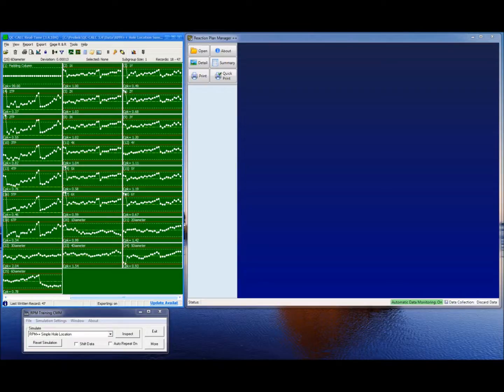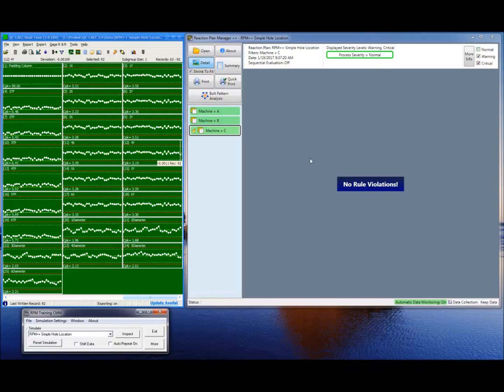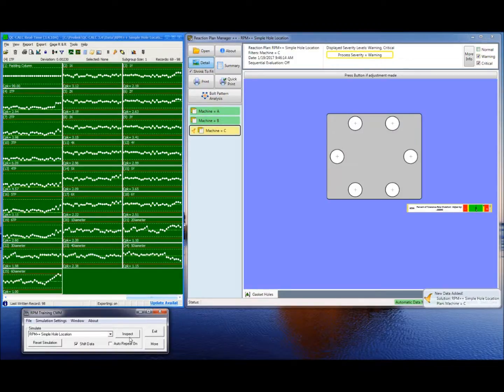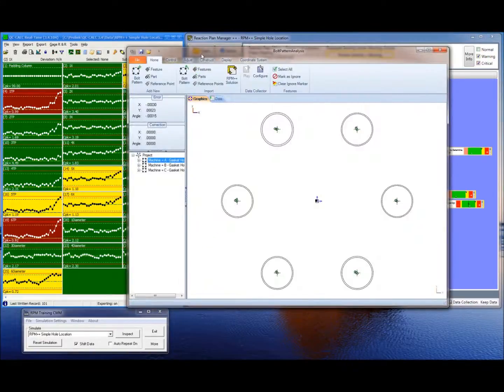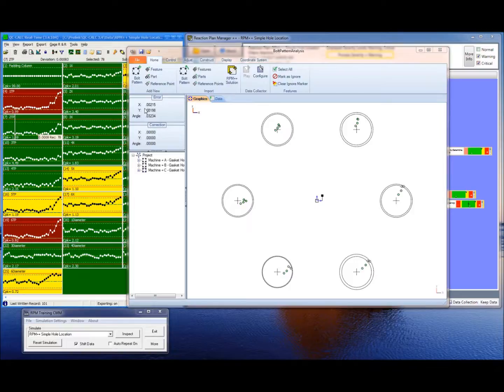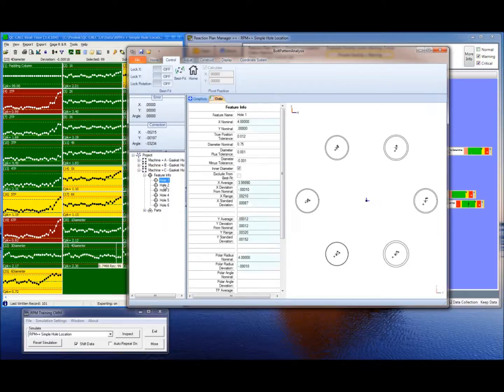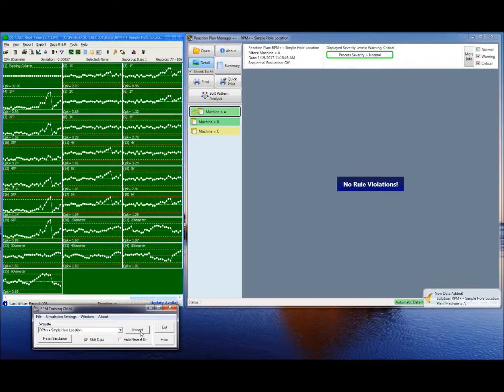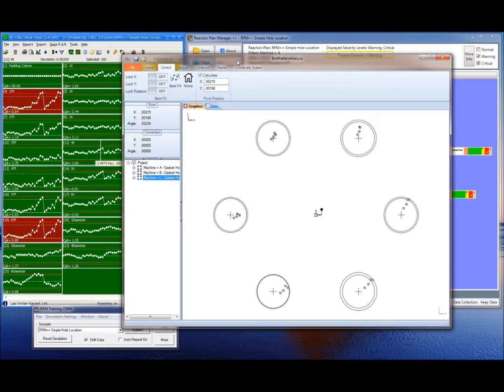Hole Pattern Analysis using RPM++ and QC-CALC Real-Time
Learn how to analyze hole patterns using QC-CALC Real-Time, Reaction Plan Manager++ and the Bolt Pattern Analysis software.